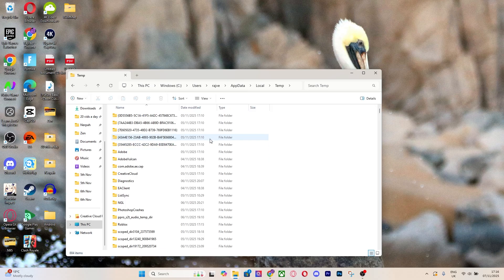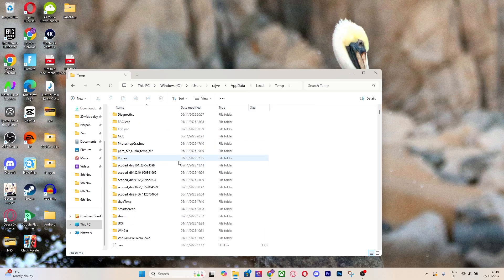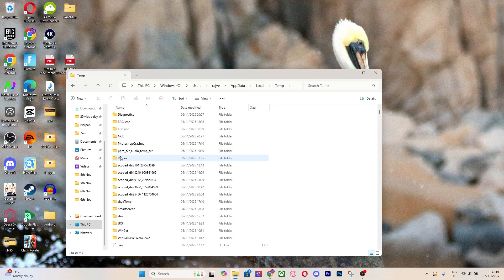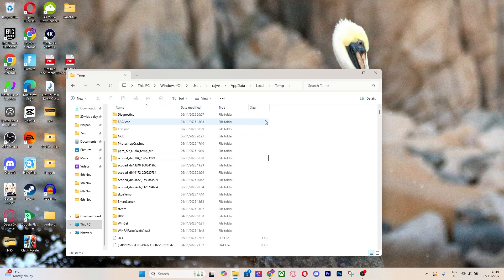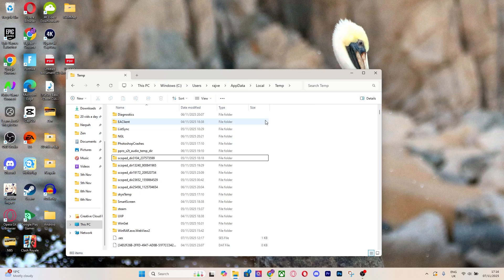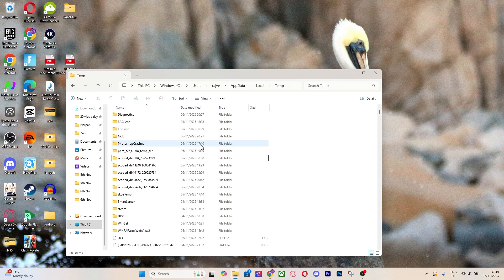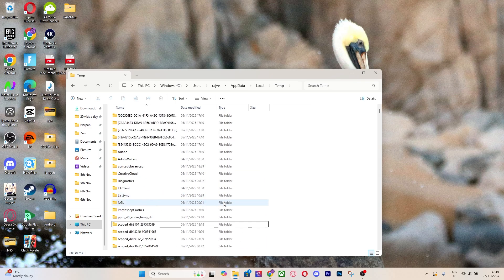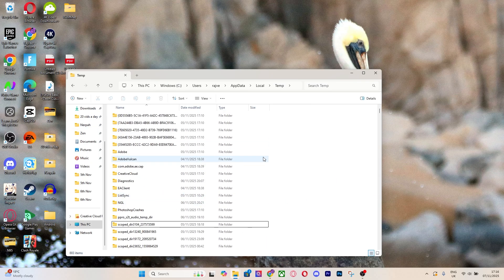How To Clear Roblox Cache - Windows 11 (Fastest Guide)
How To Clear Roblox Cache, Clear Roblox Cache